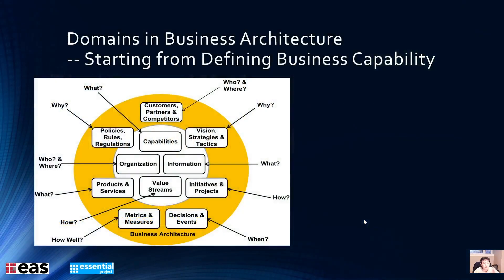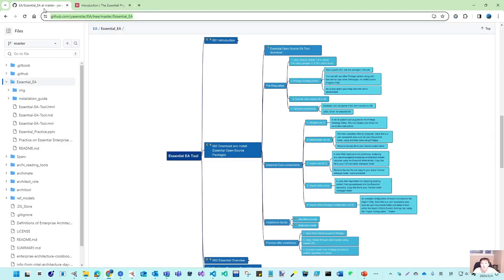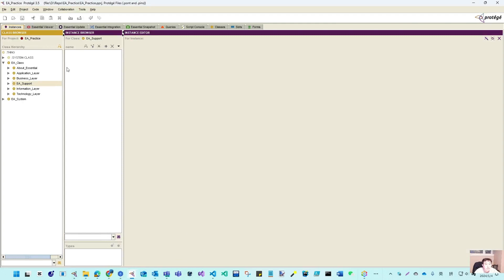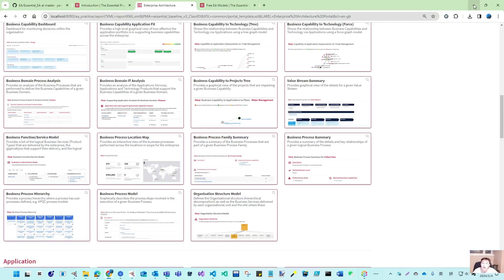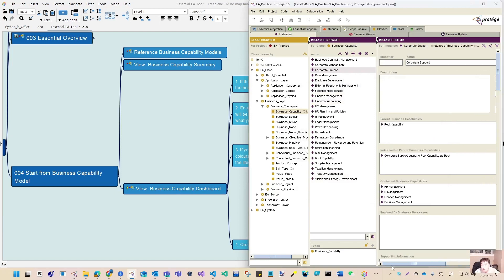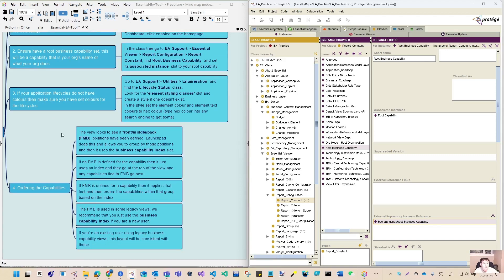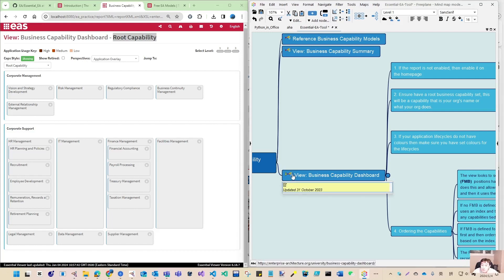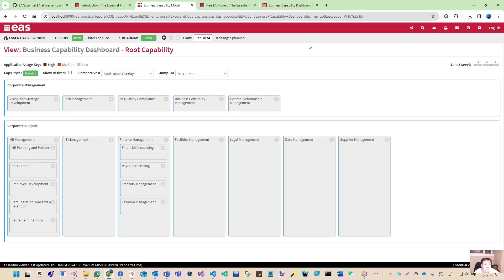Essential EA Tool 004 - Start Repository from Capability Model (50 mins)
Initialize enterprise architecture repositor in Essential EA Tool (OpenSource Edition), build sample Business Capability Model as starting point (through Essential published DUPs), and populate two views - Business Capability Summary and Business Capability Dashboard.